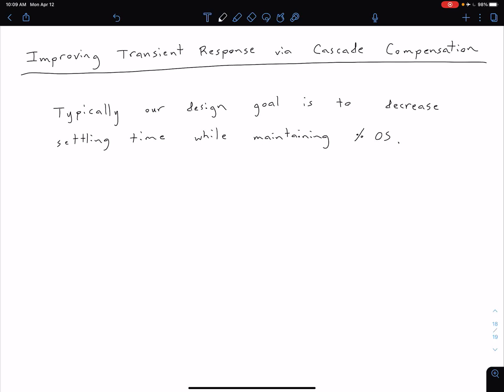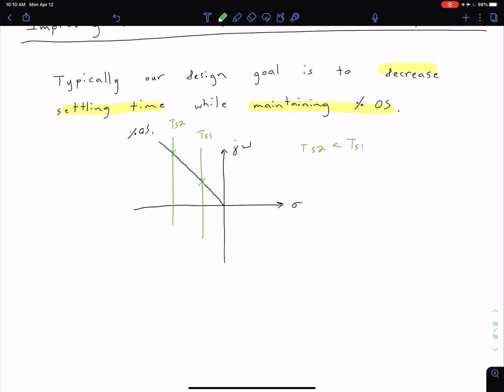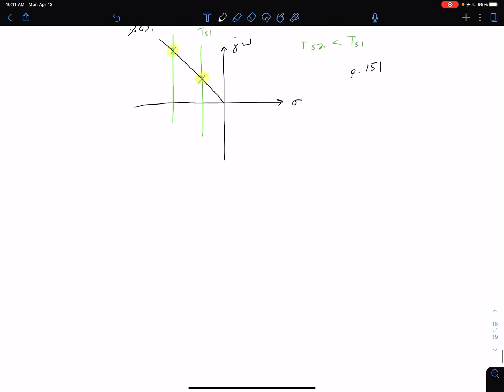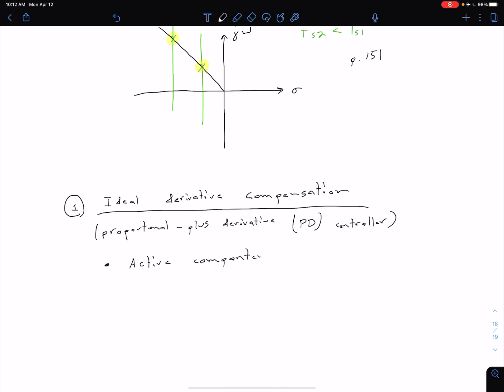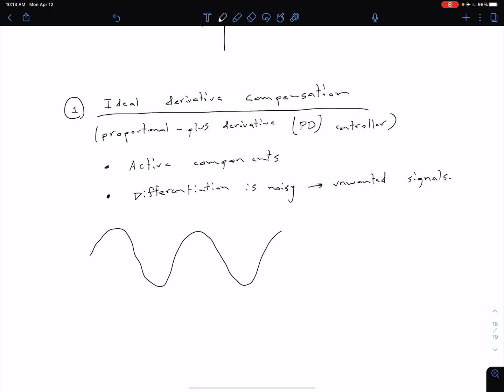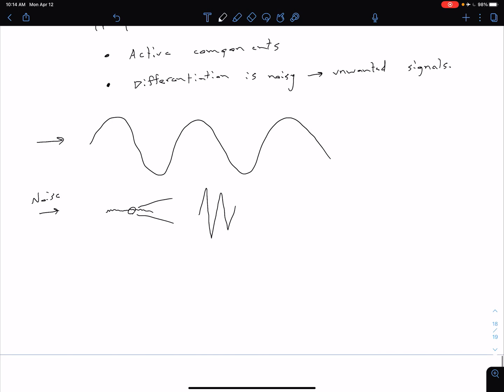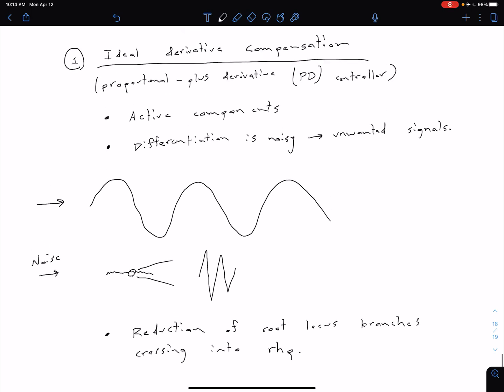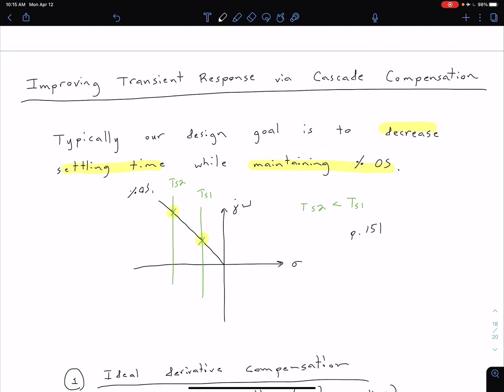Design via R.L. - Improving Transient Response via Cascade Compensation